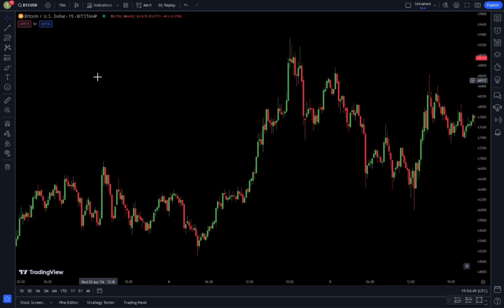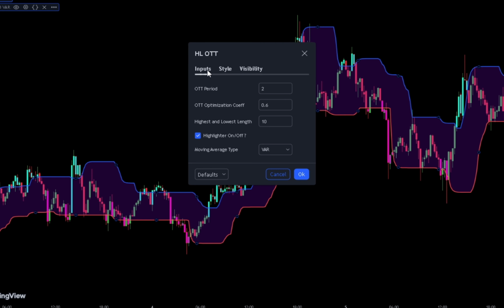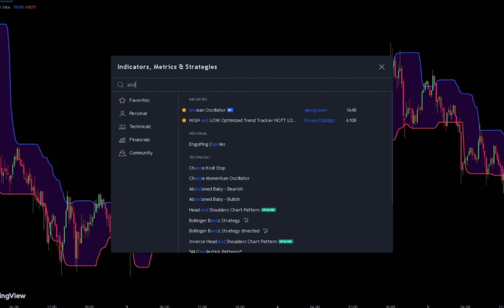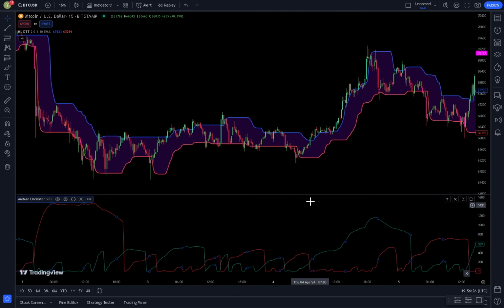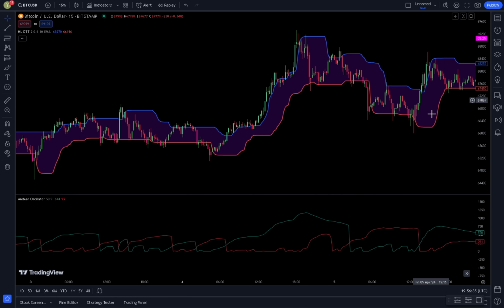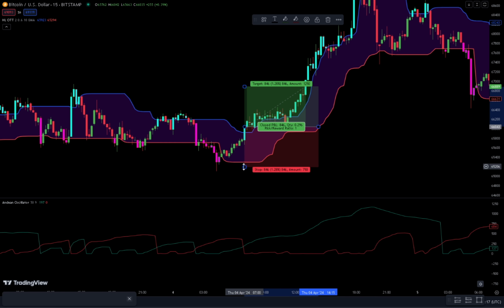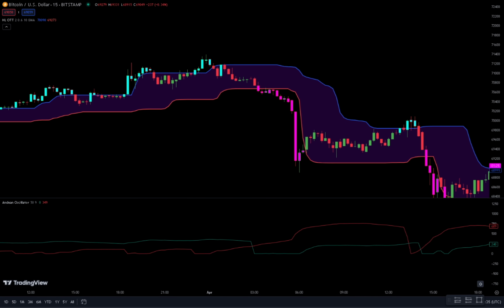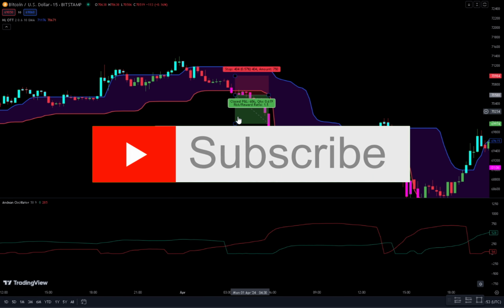Profitable 15 Minute Scalping Strategy with High Win Rate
Learn how to implement a profitable 15-minute scalping strategy with a high win rate in this comprehensive tutorial. Discover key indicators, entry and exit points, risk management techniques, and real-time examples to maximize your trading success. Whether you're a beginner or experienced trader, this video will provide valuable insights for boosting your profits in the forex market.